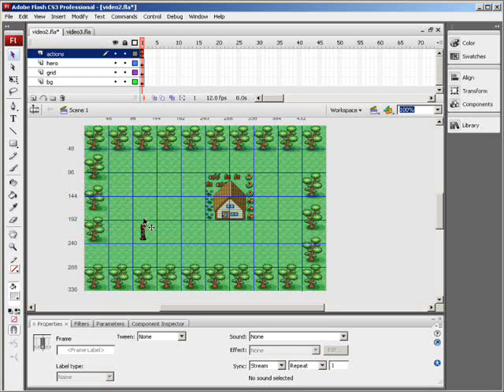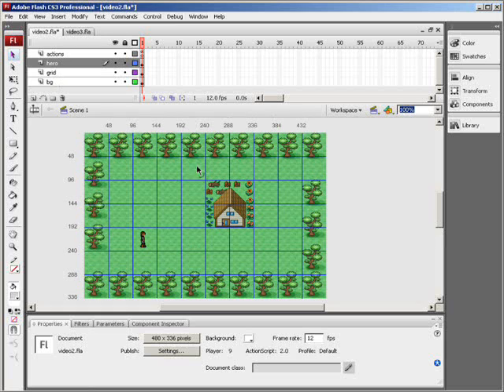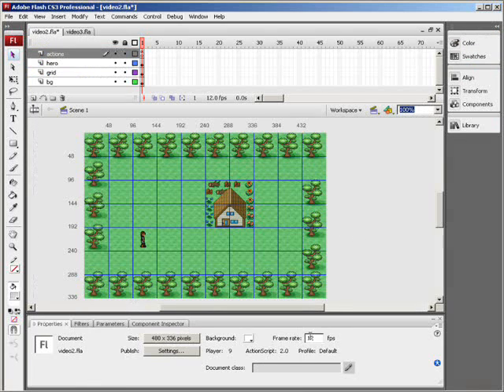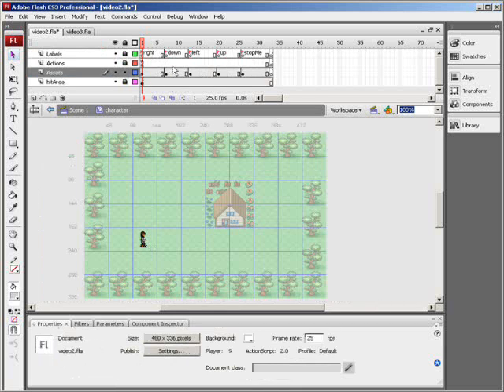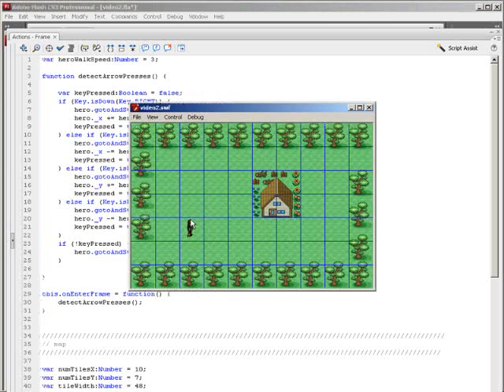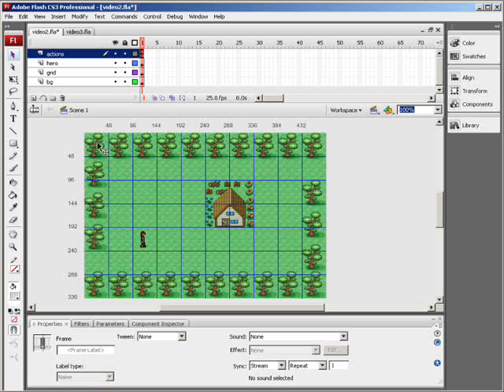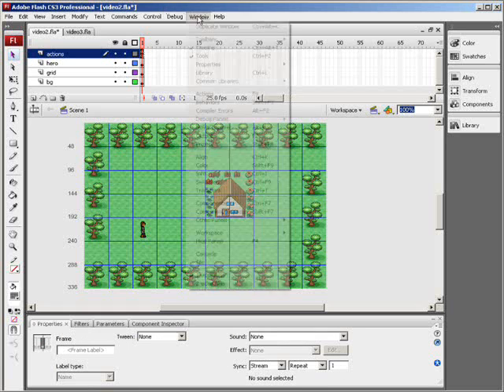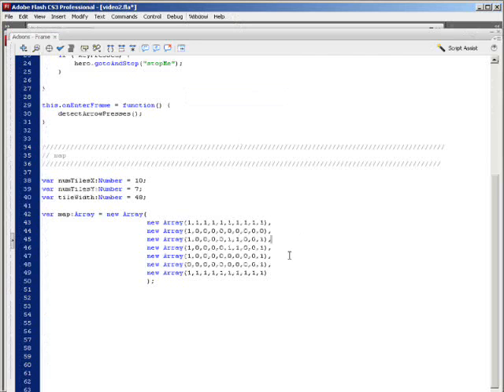Flash RPG Tutorial (Part 2).wmv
This is the second installment in the tutorial on how to make an RPG using Macromedia CS3. This tutorial was created by our computing studdies extended teacher, Mr. Falkland.